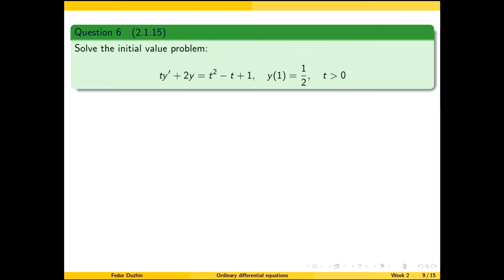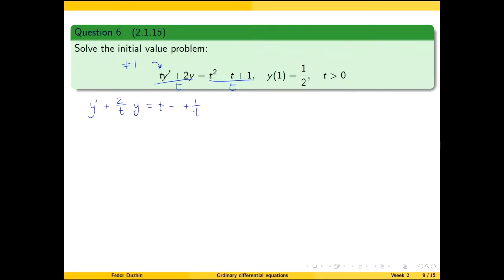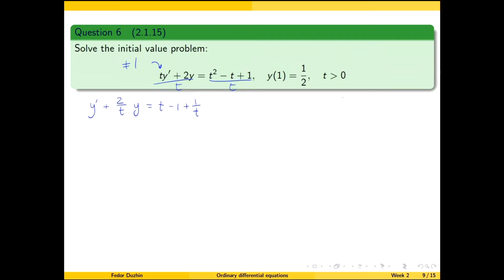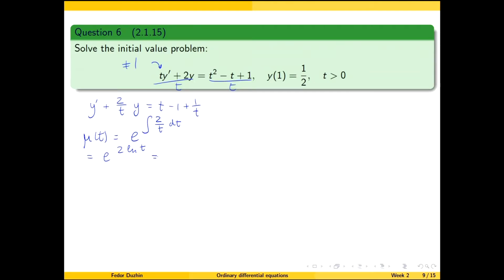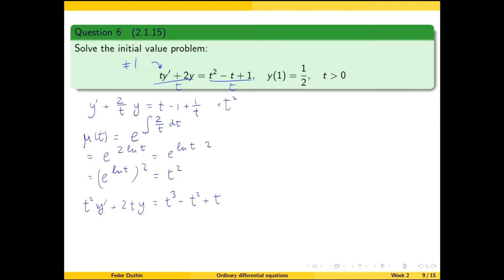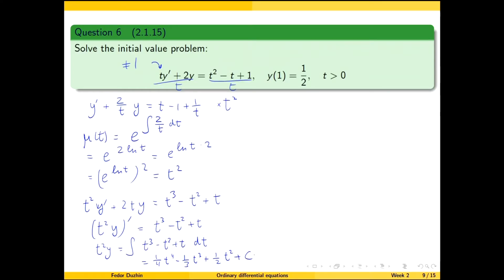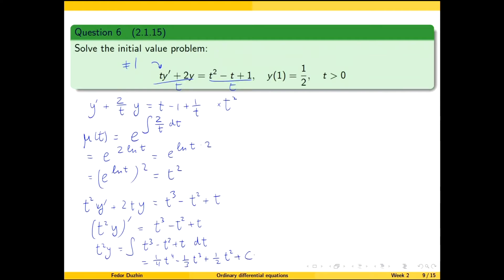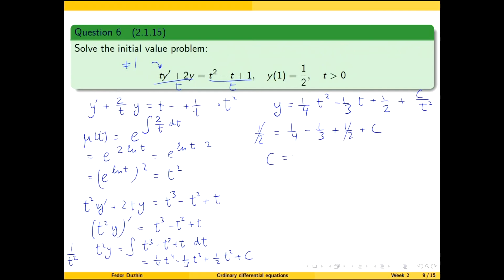mh3110 week2 extra problem 6